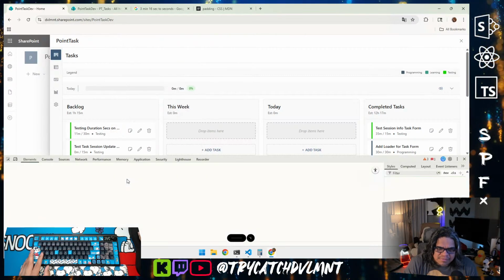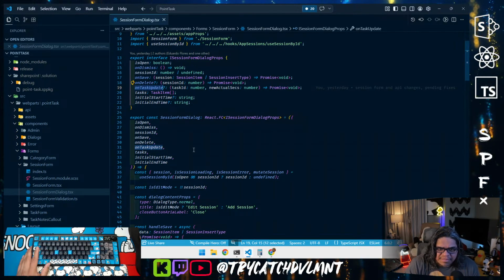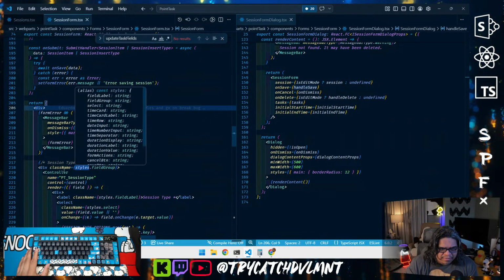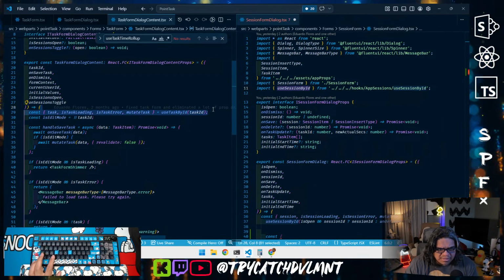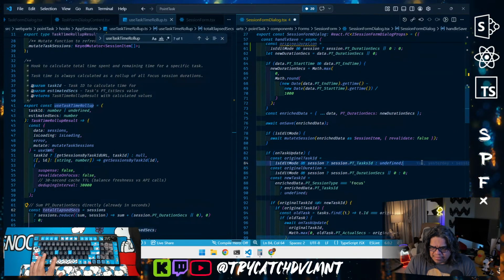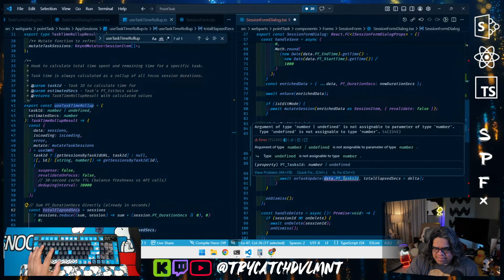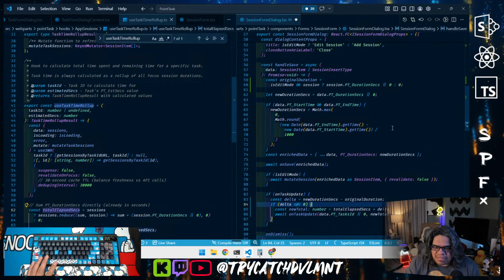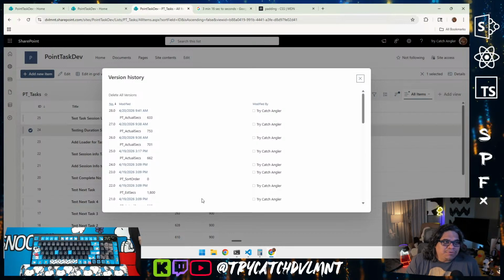SharePoint Development SPFx